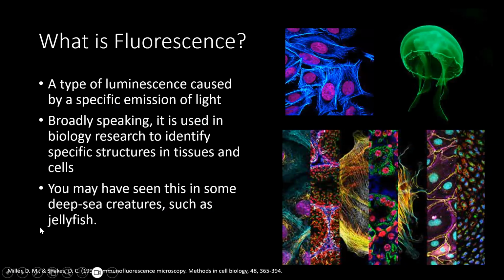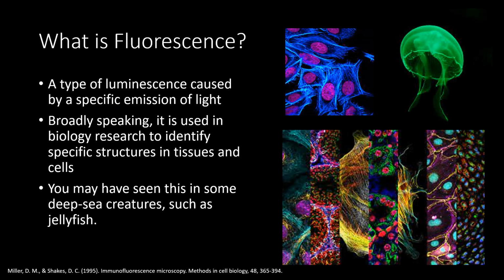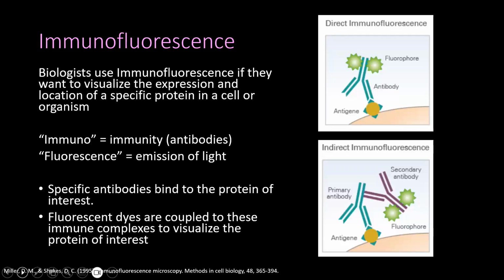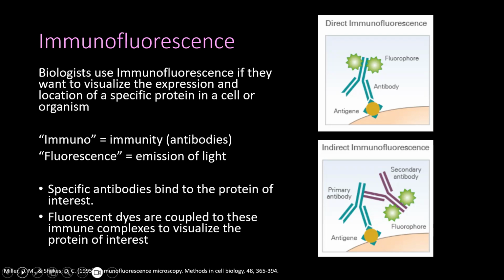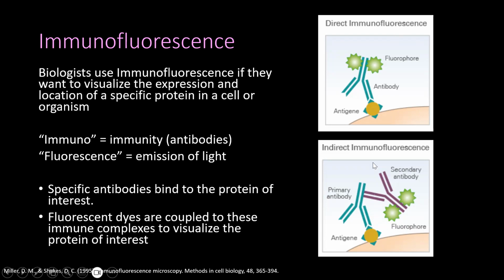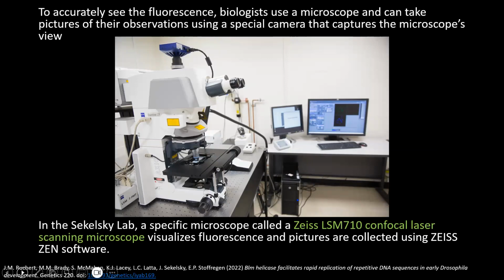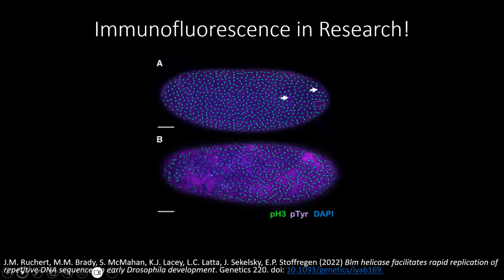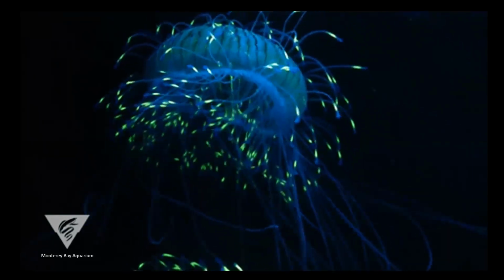BIOL 105L Final Project - An Introduction to Immunofluorescence